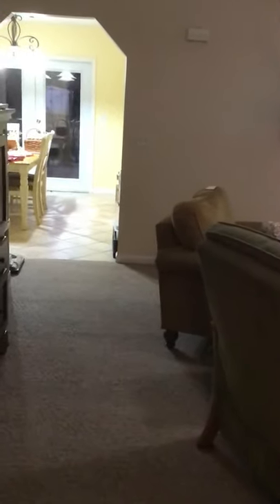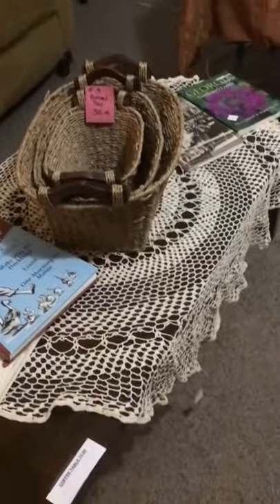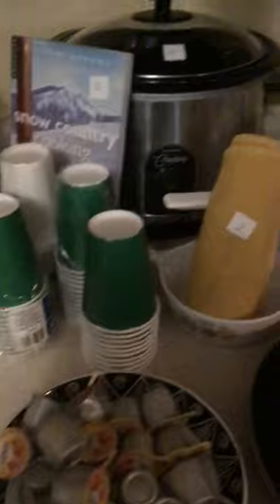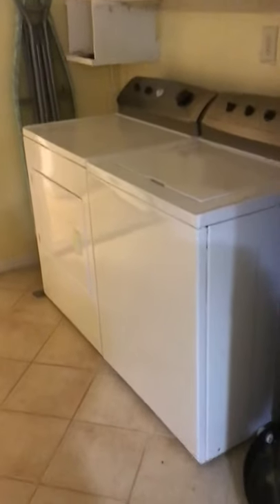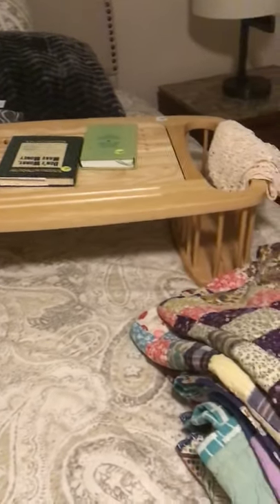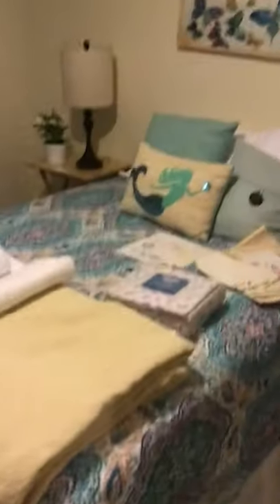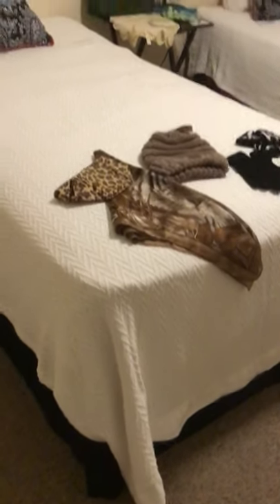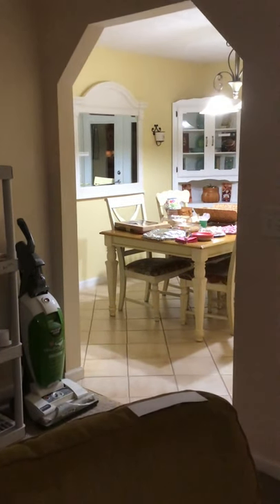Moving Sale Nov 20th & 21st Thomaston, GA.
Great moving sale everything is clean and fresh all appliances furniture everything in the house is for sale!